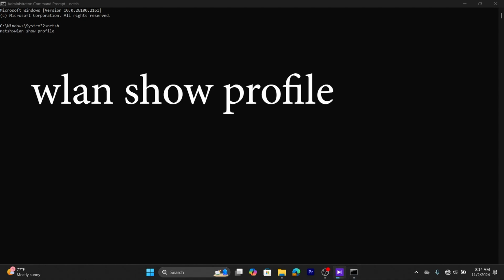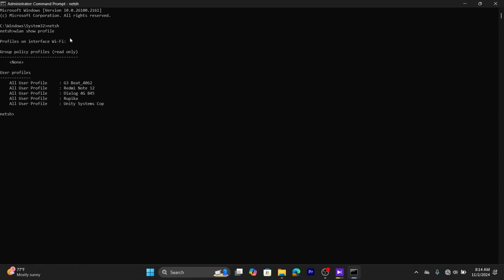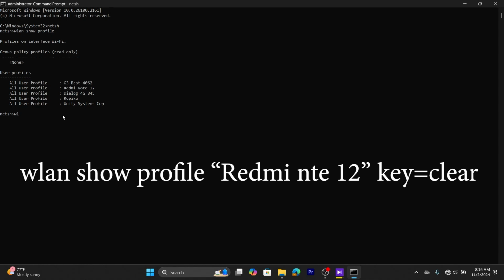Reveal Your WiFi Password with ONE Simple Command!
This is just a simple tutorial on "Reveal Your WiFi Password with ONE Simple Command! 2024"

Want to know the secret to revealing your WiFi password in just one simple command? In this video, we'll show you a game-changing trick to uncover your WiFi password without breaking a sweat! Whether you've forgotten your password or need to share it with someone, this command will do the trick. Watch to learn how to use this simple yet powerful command to reveal your WiFi password in no time!